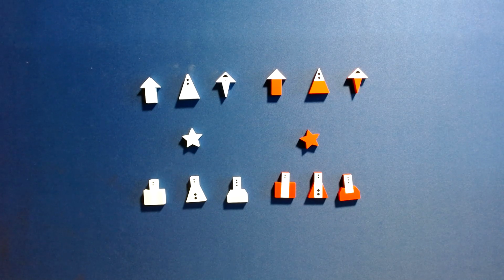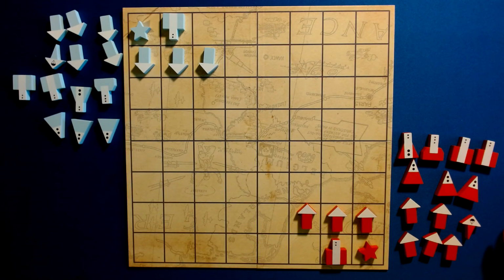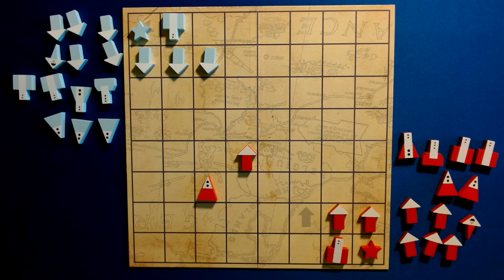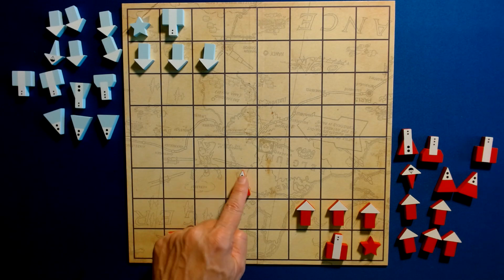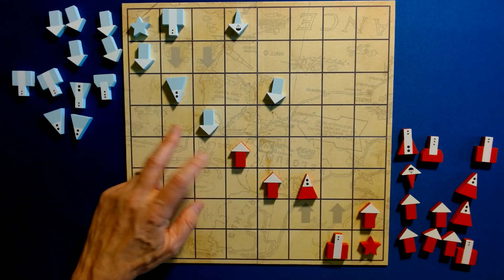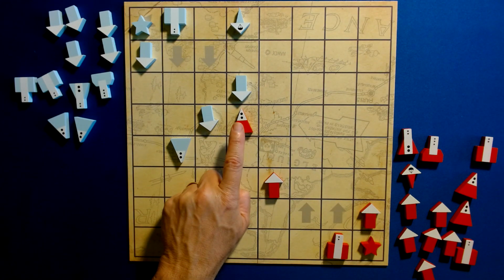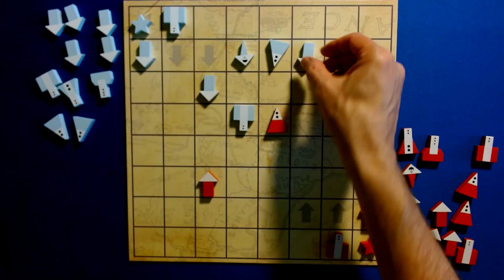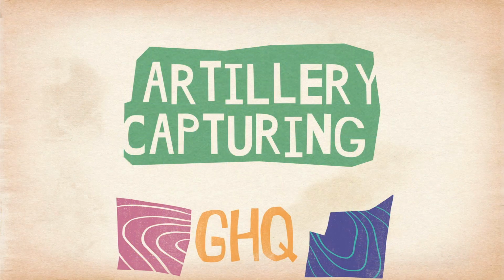How To Play GHQ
How to play Kurt Vonnegut's GHQ